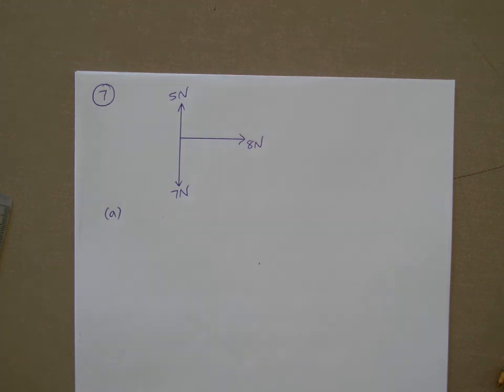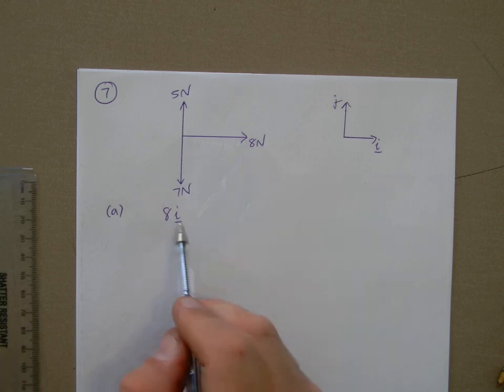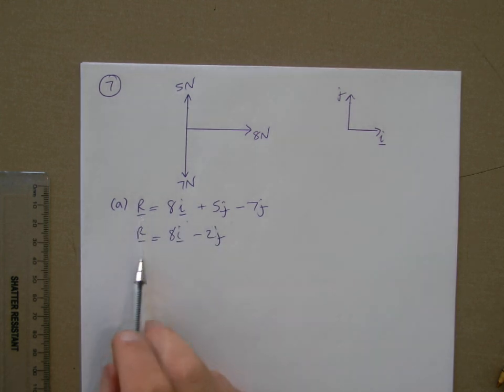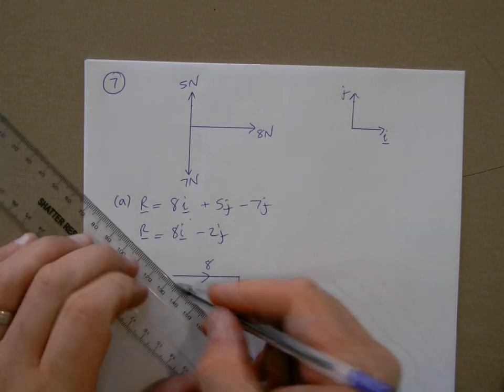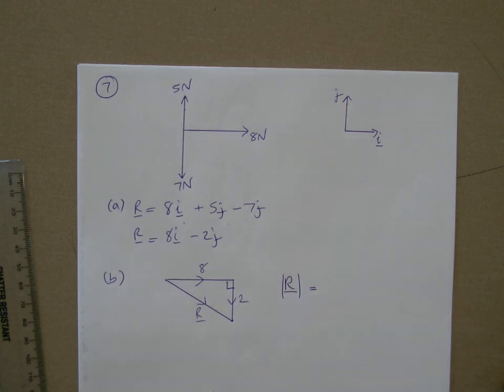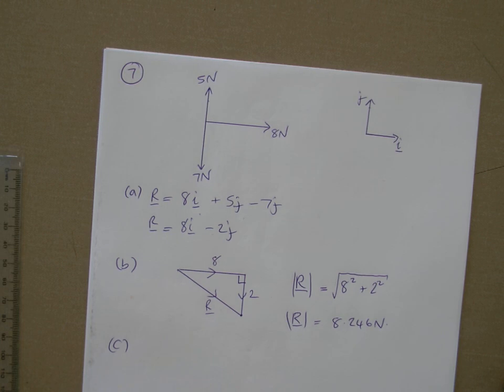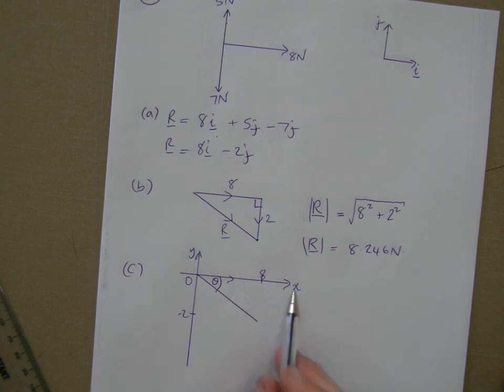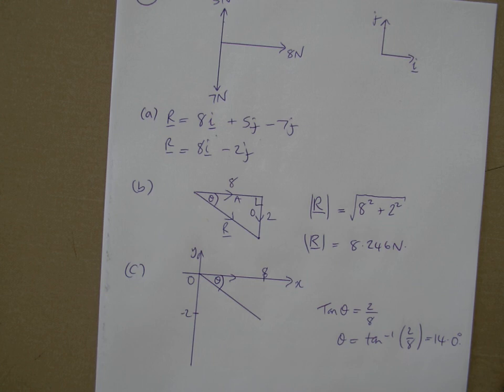Q7 PRACTICE A